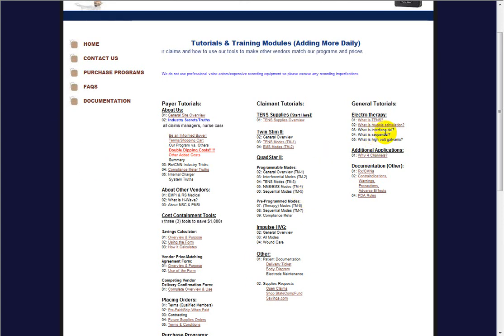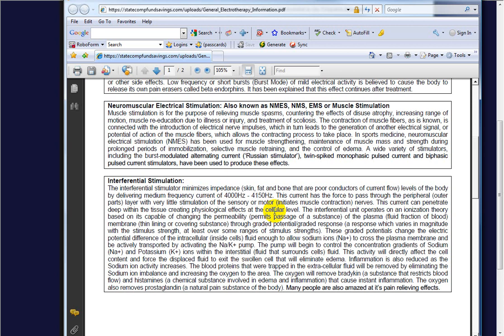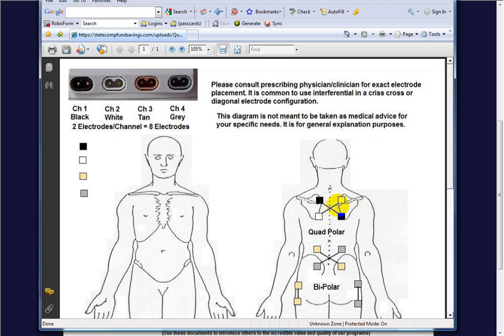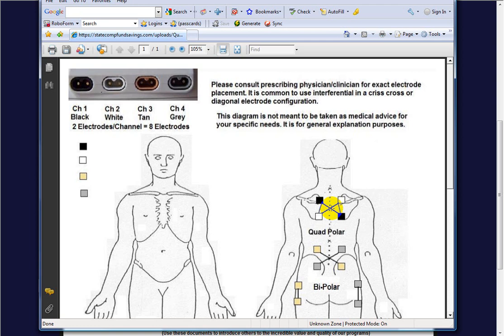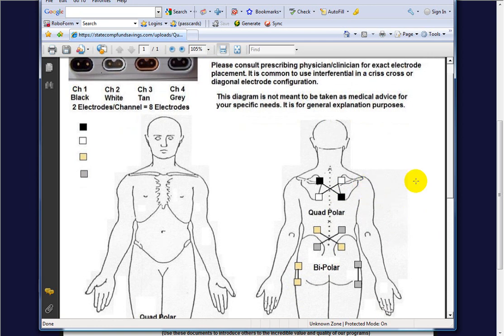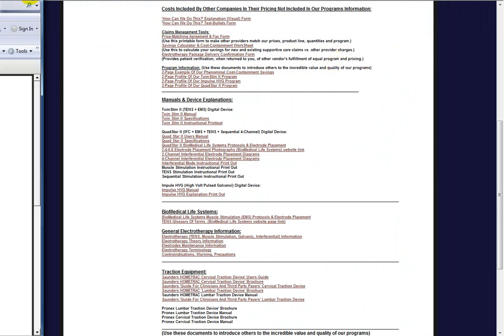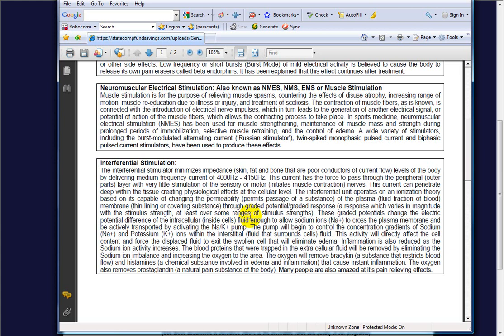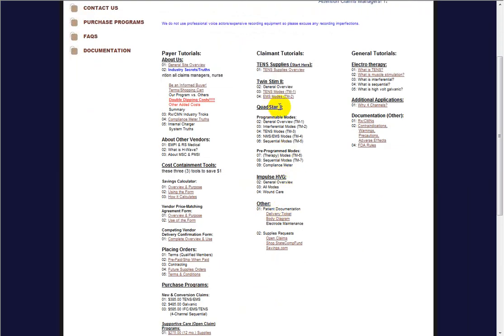What is I/F (Interferential) Electrotherapy?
An introduction to the technology and benefits of Interferrential Eletrotherapy